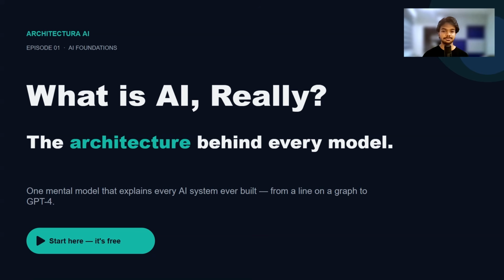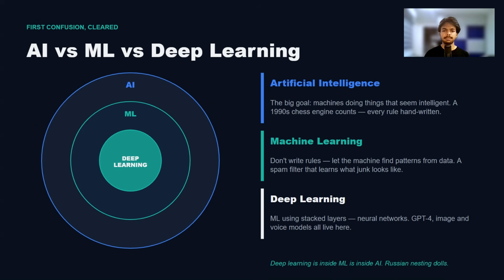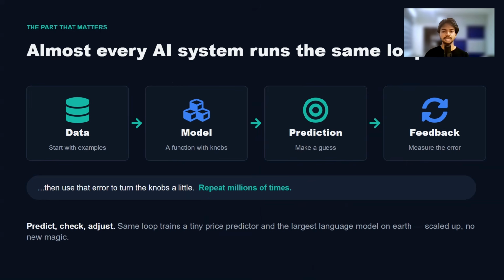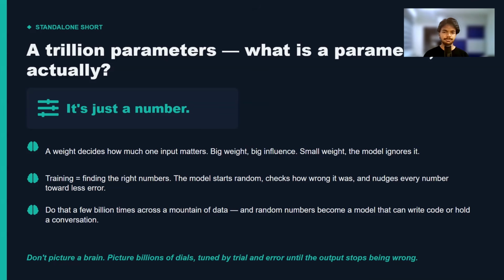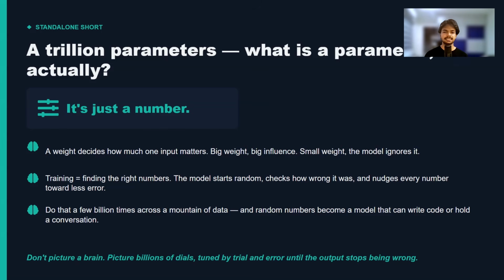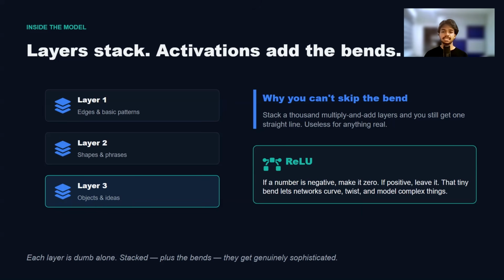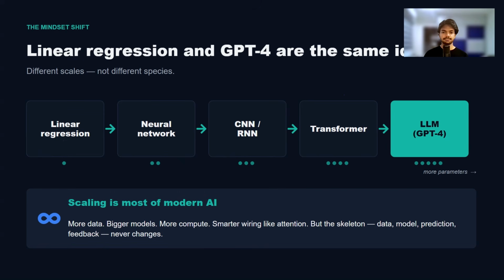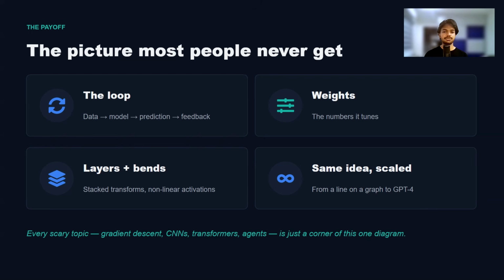The One Mental Model That Explains All of AI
What is actually happening inside an AI model when it "thinks"? In this video we break down how AI really works — the core architecture behind every machine learning and deep learning system, from a simple line on a graph all the way to GPT-4.

By the end, you'll have one mental model you can reuse for every AI concept that comes after: neural networks, transformers, LLMs, and agents all plug into the same picture.

⏱️ What you'll learn:
- The difference between AI, Machine Learning, and Deep Learning
- The universal loop every model runs: data → model → prediction → feedback
- What "weights," layers, and activations actually are
- Why GPT-4 is the same core idea as linear regression — just scaled up
- How this mental model sets up everything else on this channel

This is Episode 1 of the Architectura AI foundations series. If you're a CS student, an ML beginner, or a developer entering AI, start here — then move on to Linear Algebra, Neural Networks, and Transformers.

🎯 New to the channel? Architectura AI breaks down the math, models, and systems behind modern AI — from first principles to production. We teach the wiring, not just the parts.

▶️ Next video: Linear Algebra for Machine Learning — The Concepts You Actually Need
[paste link once it's uploaded]

⏱️ Chapters:
00:00 What people get wrong about AI
01:50 AI vs ML vs Deep Learning
02:15 The universal architecture: data → model → prediction → feedback
03:20 What is a Parameter?
04:40 Inside a model: weights, layers & activations
06:35 From linear regression to GPT-4 — one continuous idea
07:35 Where this channel is going
08:15 Recap + what's next